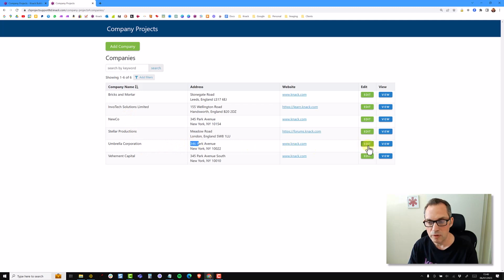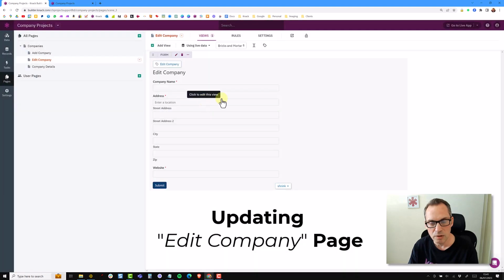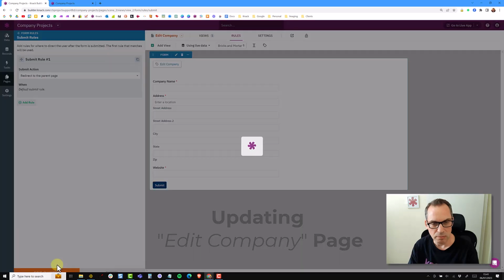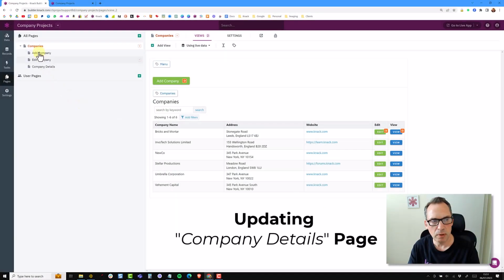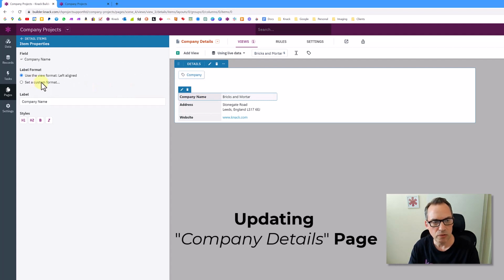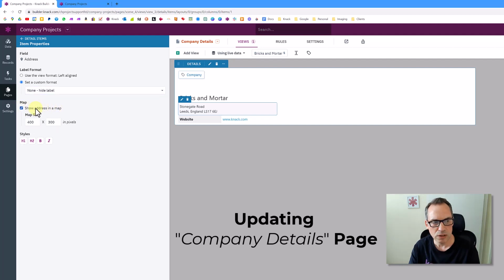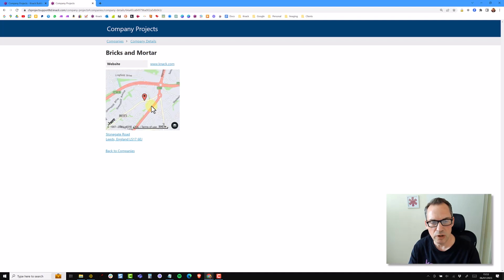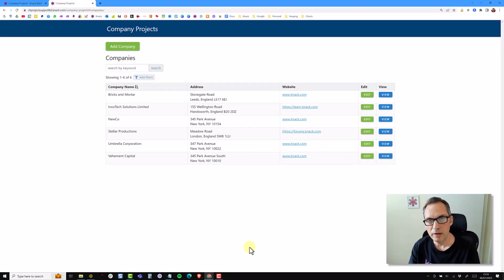Page Design - Part 3: Enhancing User Experience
Exploring the user interface and live app page design.

In this tutorial where we explore impactful design changes for edit and view links in your Knack app. Discover how to transform the editing process into a user-friendly pop-up model, providing a seamless experience

Learn how to customise labels, hide fields, and incorporate interactive maps for a visually engaging display.